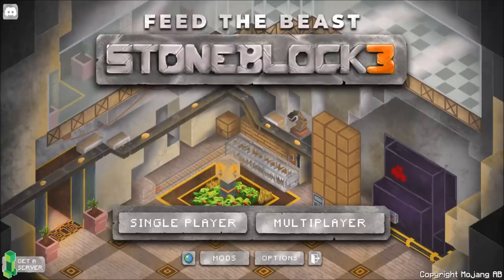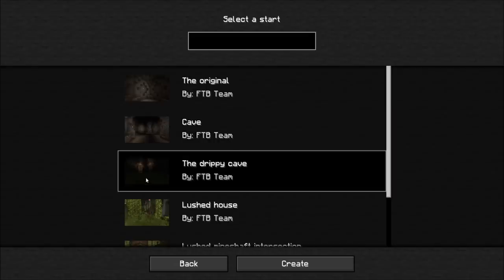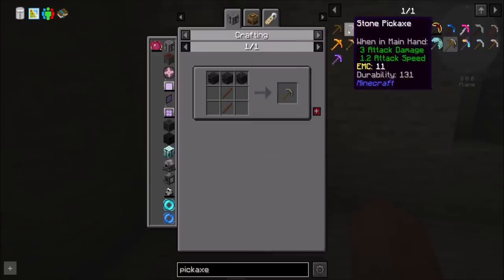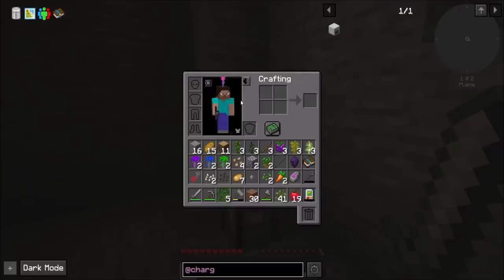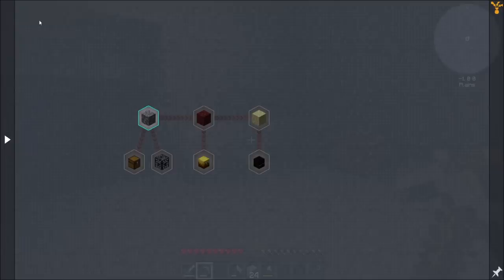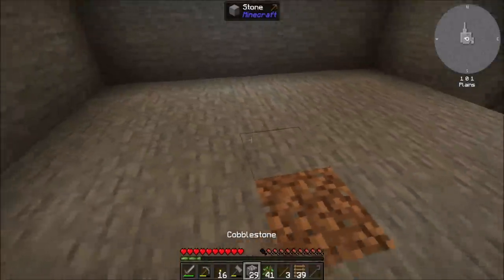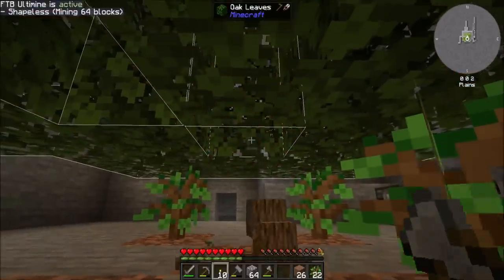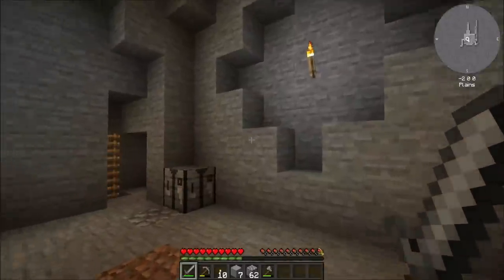Stoneblock3 Ep1 Just keep digging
I'm REALLY excited to try out this pack! Also - spoiler alert - I've got a few episodes backlogged already and can already tell you, its SUPER fun!

Lets goooooo